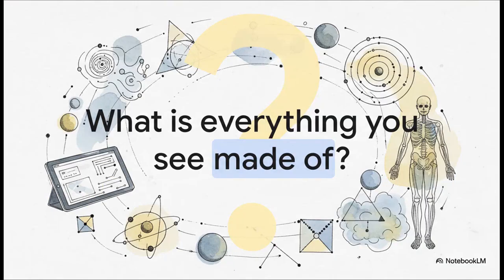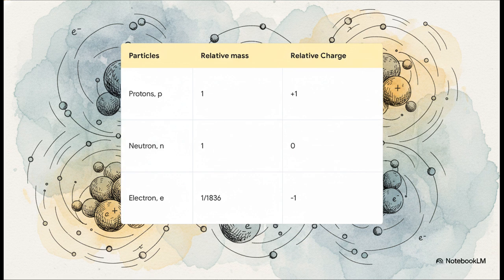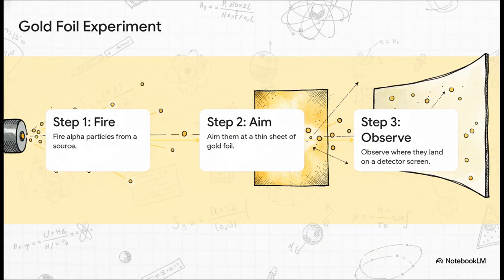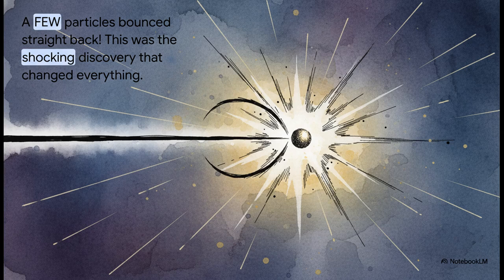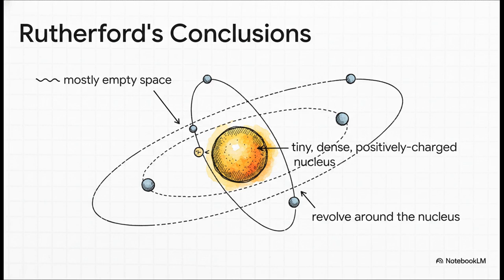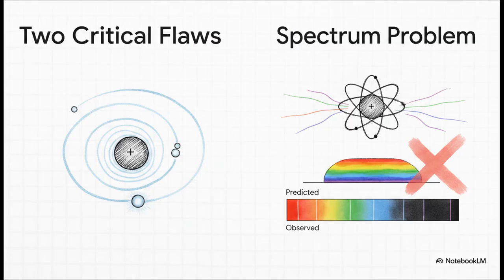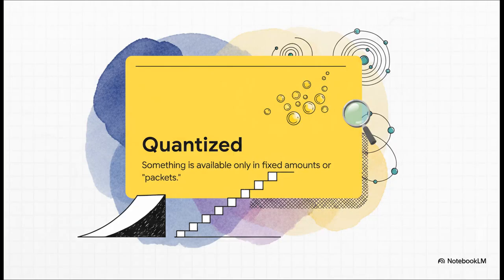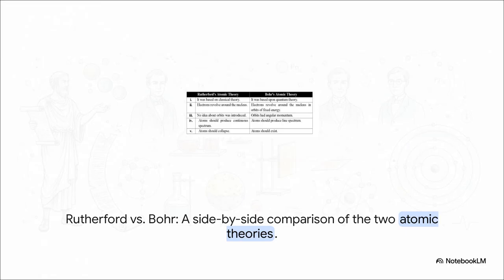What is the Universe Actually Made Of? | The Atom A Detective Story.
The universe is a giant puzzle, and we’re finally looking at the pieces. From the screen you’re holding to the stars in the sky, everything we see is built from the same fundamental materials. But what happens when you zoom in past the furniture, past the cells, and past the molecules?

In this video, we dive into the ultimate detective story: the search for the building blocks of reality. We’ll explore:

The Philosophy of Matter: How ancient thinkers predicted the invisible.

The Structure of the Atom: Breaking down the nucleus, electrons, and empty space.

Beyond the Atom: Introducing the deeper questions of particle physics.

Timestamps: 0:00 - The Mystery of Matter 1:15 - Screens, Furniture, and You: What’s the Connection? 2:45 - The History of Atomic Theory 4:20 - Inside the Atom: Protons, Neutrons, and Electrons 6:00 - What lies deeper than the Atom?

Atomic Structure, Fundamental Composition, What are atoms made of, Particle Physics, Quantum Mechanics for Beginners, Protons and Electrons

an atom
what is atom
what is a atom
what is an atom
hydrogen atom
electron
hydrogen
atoms
element
atom structure

view your deal
zen hernandez age
atom diyeti nedir
atom diyeti
atom pro 2 hearing aid
zen hernandez
audien atom pro 2
atom packs
atom pro 2
atom zombie smasher